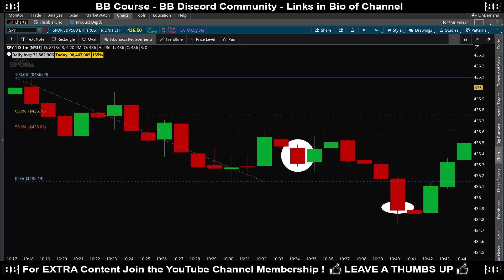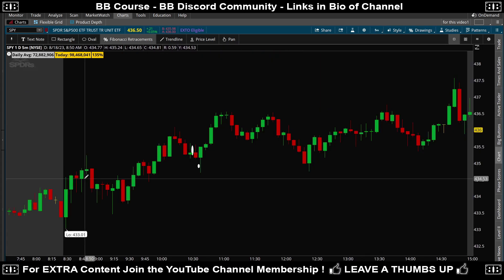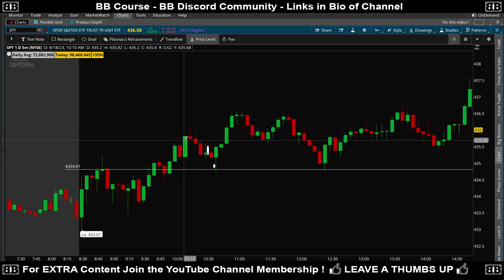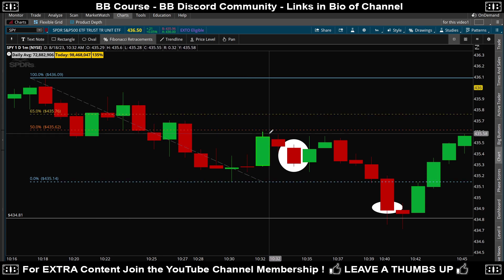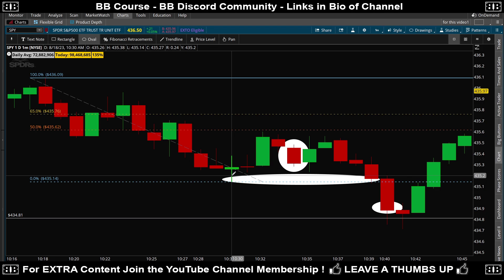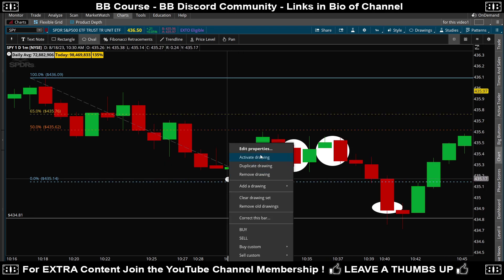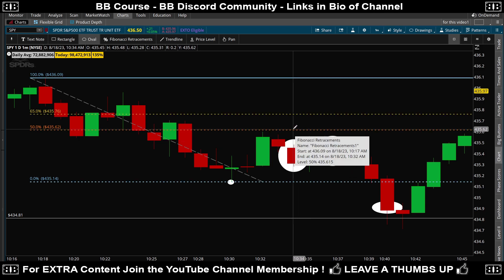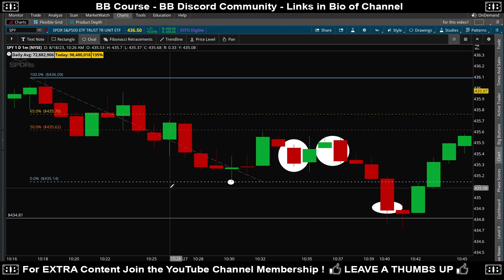How to Trade a Lower High Retest on the 1-Minute + 5-Minute Timeframes (SPX Scalp Trading/Day Trade)